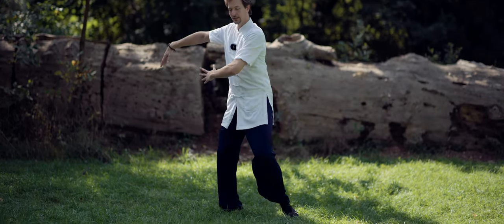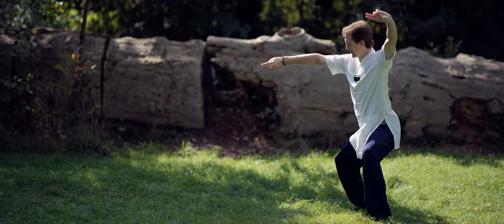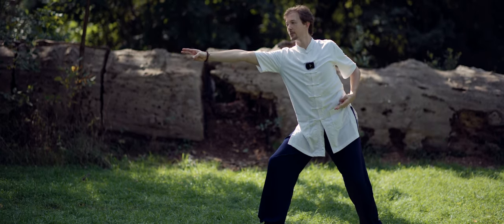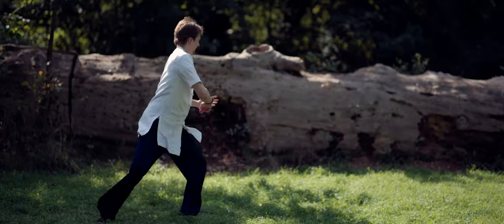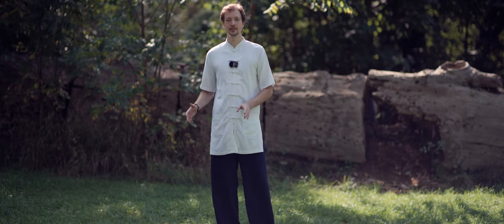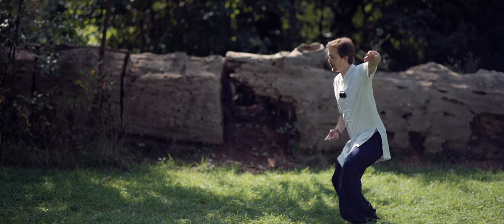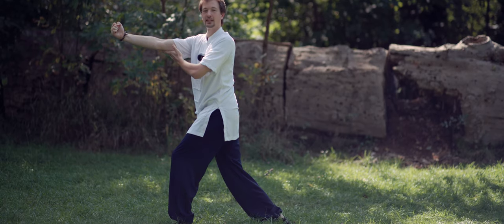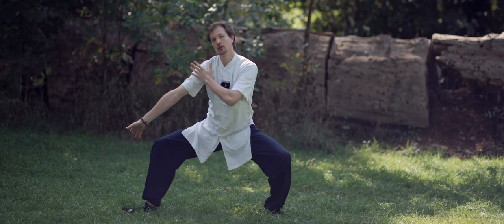Online Tutorial: Xuan Wu Quan Part 2 - Form of the Two Extremes